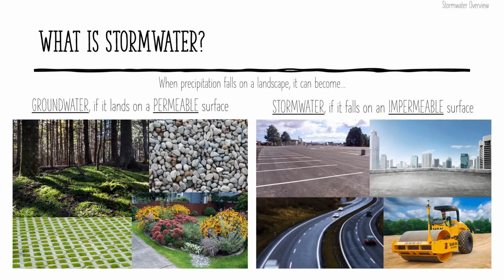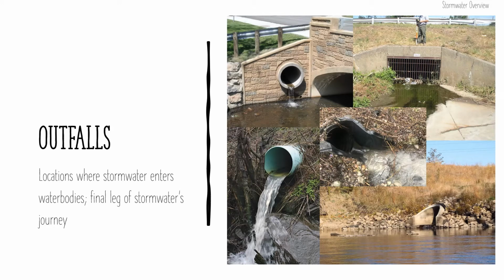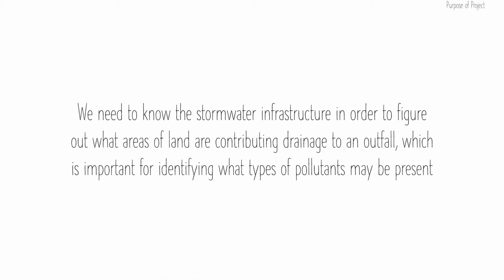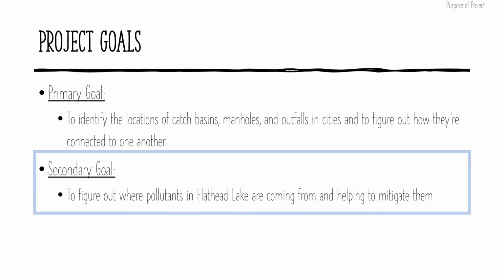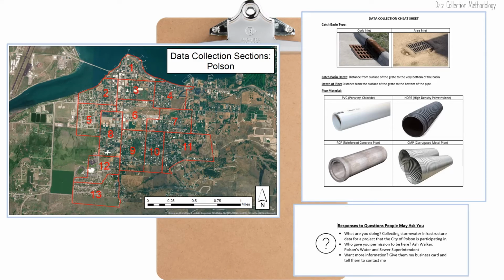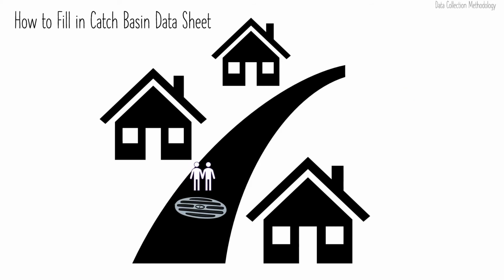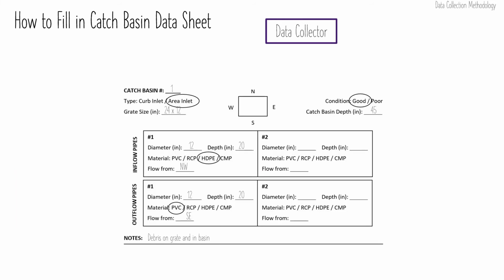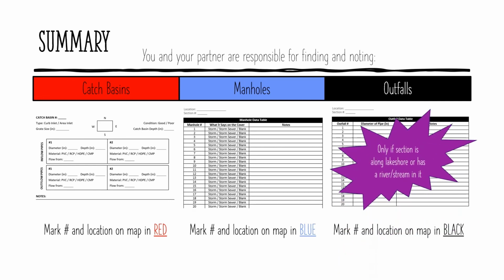Stormwater Infrastructure Data Collection Training Video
This video is a description of the stormwater infrastructure data collection campaign in the Flathead Basin, MT. I talk about what stormwater infrastructure is, why we care about it, and how to perform the methodology to actually collect this stormwater infrastructure data.

Link to Rotbert's and McGrath's "Mapping a Stormwater Drainage System" StoryMap, whose methodology on which mine is closely based